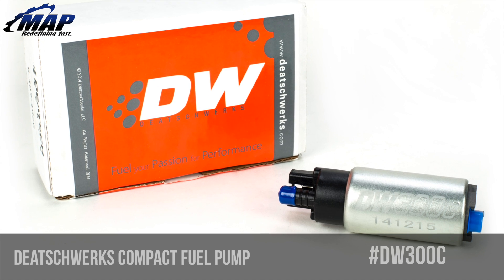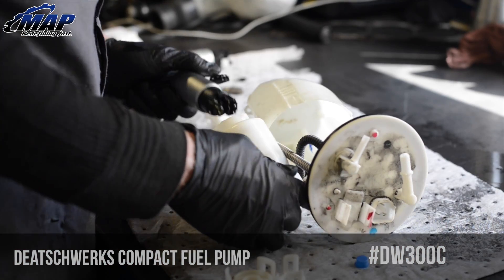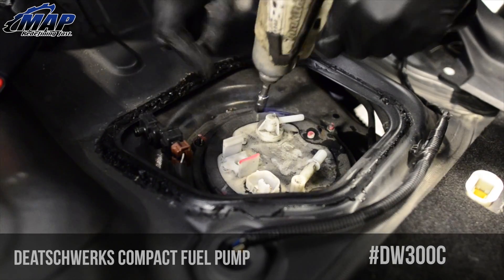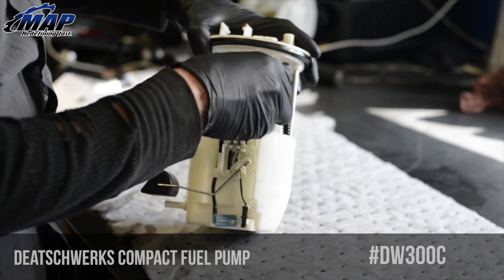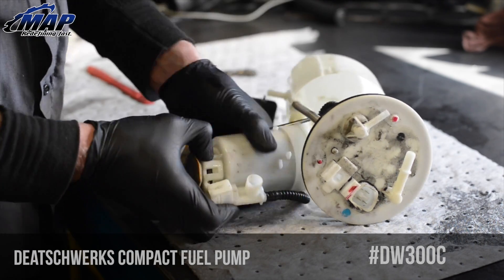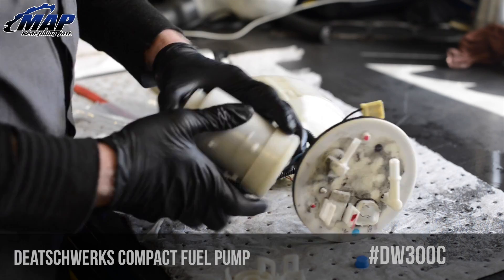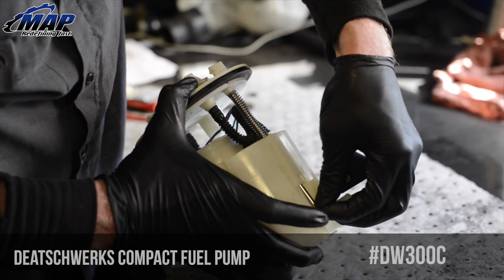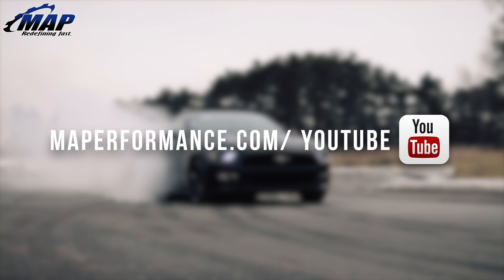DeatschWerks DW300c 340LPH Compact Fuel Pump Install & Review (Evo X, GTR, LGT, WRX, STI & CIVIC)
Available Platforms:

08-14 Nissan R35 GTR  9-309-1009
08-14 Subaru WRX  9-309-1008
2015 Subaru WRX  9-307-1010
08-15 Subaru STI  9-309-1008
08-15 Mitsubishi Evo X  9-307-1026
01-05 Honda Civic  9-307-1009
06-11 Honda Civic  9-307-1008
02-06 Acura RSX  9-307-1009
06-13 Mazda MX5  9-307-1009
06-13 Mazda Speed 3/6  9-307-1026
05-09 Subaru Legacy GT  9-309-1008
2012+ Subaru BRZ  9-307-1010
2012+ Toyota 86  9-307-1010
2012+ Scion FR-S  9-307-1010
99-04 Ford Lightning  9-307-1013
02-03 Ford Harley F-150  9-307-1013
04-11 Ford MK2 Focus RS  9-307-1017
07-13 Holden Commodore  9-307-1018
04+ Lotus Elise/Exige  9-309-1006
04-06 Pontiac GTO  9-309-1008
00-05 Toyota MR2 Spyder  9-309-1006
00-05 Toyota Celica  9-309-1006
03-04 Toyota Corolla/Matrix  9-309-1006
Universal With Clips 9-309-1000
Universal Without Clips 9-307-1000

Hey everyone its Erik from MAPerformance.com. Today we will take a look at the brand new DeatschWerks DW300C drop in 340 liter per hour fuel pump. This pump will fit many applications including the EVO 10, GTR, Legacy GT's and STI. This pump is really going to change the fuel pump market! Never before has there been a direct fit pump that could flow 340 liters per hour!
The DW300c has the same excellent fuel delivery of the DW300 but in the housing of the very popular DW65c! At 43 psi the DW300c flows 340 Liters Per Hour at 13 volts. This means you will have the fuel to support all stock frame turbo upgrades on the market without modifying your fuel sending unit!
We are going to show you just how easy it is to replace your old pump with the new DW300C!

Lets begin with removal of the old pump
The fuel pump and housing is located under rear driver's side seat.
There are 2 tabs on the bottom of the seat
pull up on the seat to unclip the tabs and remove the seat
remove the fuel sending unit by pulling up, it is only held on with sealant
disconnect the wiring harness from the cover, and set it aside
next is the feel line, return line, temp sending unit and the main power harness
Disconnect and unplug all 4
You will need to use a flat head screw driver to unplug the feed line
And a pair of pliers to remove the return line
next remove the 6 -  8mm bolts
remove the sending unit mounting ring
we recommend getting a plastic bag to place the pump in once removed, as it can get pretty messy
The sending can be a little tricky to remove sometimes, so try moving side to side at an angle to slide it out of the fuel tank
remember to remove the crossover line from the bottom of the sending unit before removing completely.

Place the pump in the bag and that will complete the removal of your fuel pump housing
Next we are going to bring it over to our workbench
unplug the two fuel pump wires from the fuel pump hat
next push down on the top and remove the c-clip here, be careful to not send it shooting off into the shop!
Lift up on the 3 tabs holding the fuel pump housing in the sending unit
the pump housing can now be separated from the sending unit
remove the plastic mounting ring from the housing
next remove the old pre- filter, this is little tricky so be paitent!
the filter sock should pop off after some finaggling
then the fuel pump can slide right out the bottom
remove the power wire from the old pump, and plug into the new one
remove the two blue caps off top and bottom
take the two supplied O-rings and lube the both O-rings with the supplied lube and slide them onto the new pump
be sure to remove the old o-ring if it was stuck in the housing
place the new fuel pump inside
snap the new sock into place, it should only go on one way
take a clean rag and wipe out the inside of the housing to clear it of debris
don't forget to clip the fuel housing mounting ring back into place
next put the pump into the housing
make sure all 4 tabs are locked down tight
replace the fuel hat and replace the C-clip
plug the harness back in back in and you're all set!
Reverse the uninstall process and you are ready to roll.

This pump is listed with these features:
340 Liters Per Hour (43 PSI)
Compact Fitment Drop-in Applications
Quiet and reliable turbine impeller
E85 compatibility
Carbon commutator for increased brush life
and a 3 Year Warranty
Keep in mind, we installed ours on our Evo X but this pump is also available for a wide variety of platforms including Subaru, Ford, Honda, Toyota and Nissan!
That wraps up our first look at the Deatschwerks DW300c Fuel Pump. We wanted to thank Deatschwerks for sending us this new fuel pump install and text out! Get your hands on one of the smallest and best flowing fuel pumps at MAPerformance.com